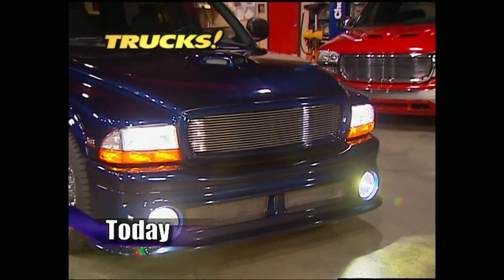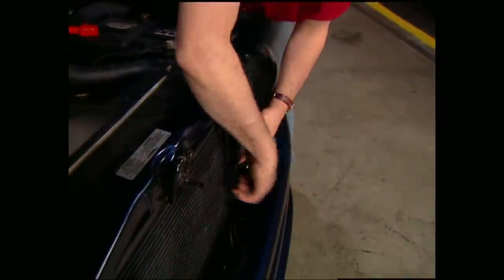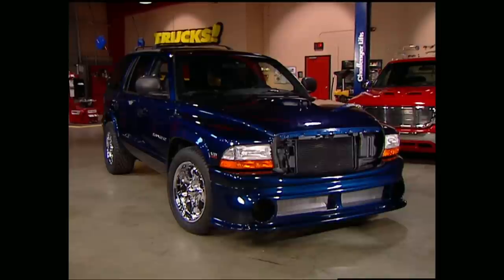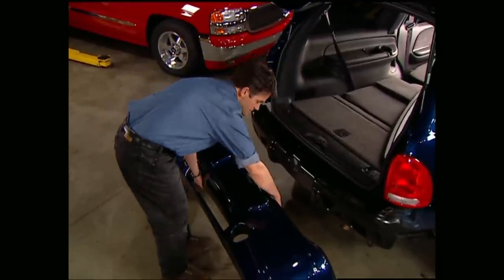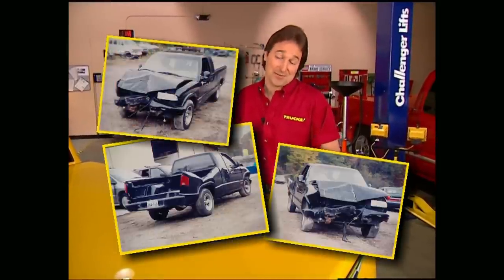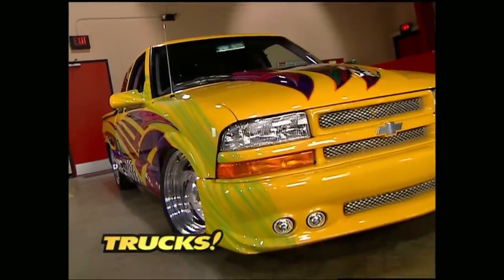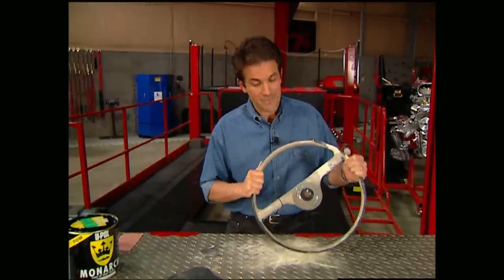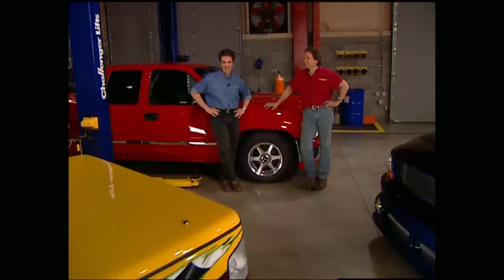New Trim Gives The Durango Charger A Whole New Attitude - Trucks! S2, E14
We're shaking up the exterior of Project Durango Charger with new trim. Then, we take a look at a '98 S10 with attitude. Finally, some restoration how-to.